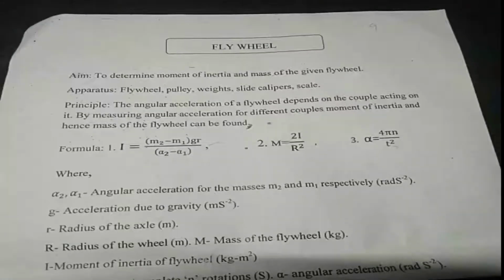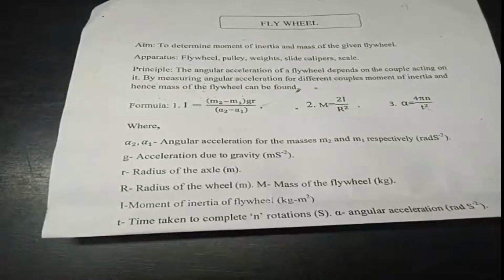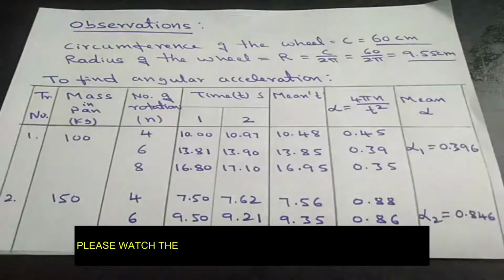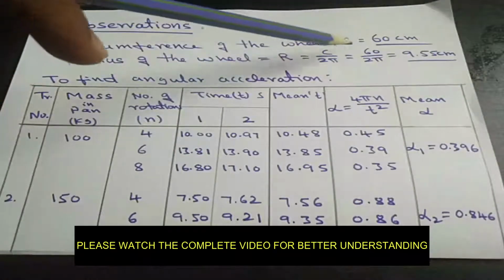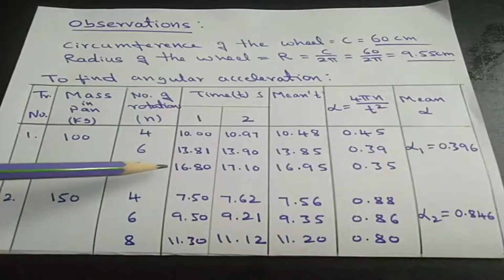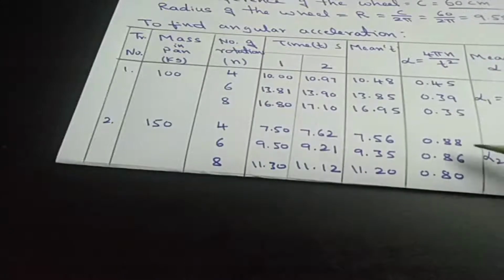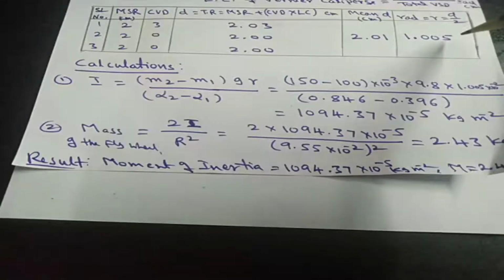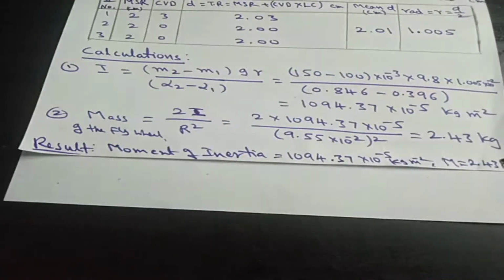FLY WHEEL EXPERIMENT DEMONSTRATION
This video belongs to Physics laboratory experiment call "Fly Wheel". Clear demonstration has been done to perform the experiment in the laboratory. Aim of the experiment is to find Moment of Inertia and Mass of the Fly Wheel. It is help full for B.Sc I year students. Any science student can understand the experiment easily.